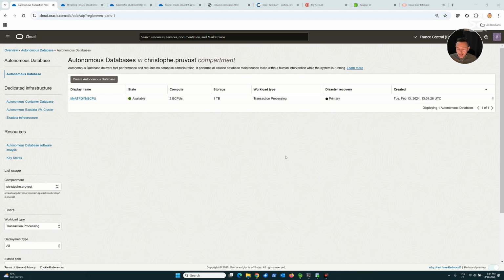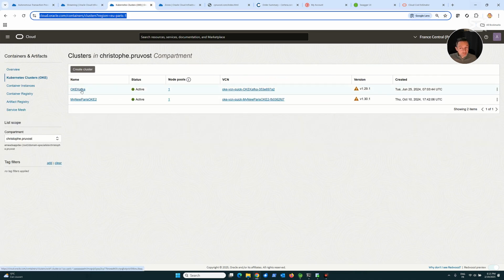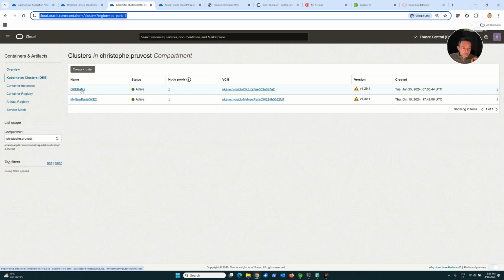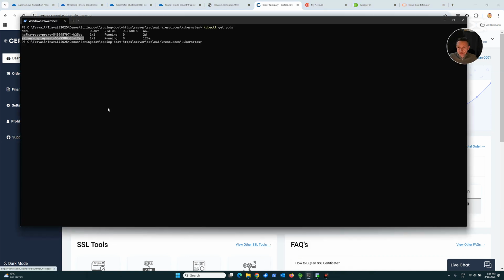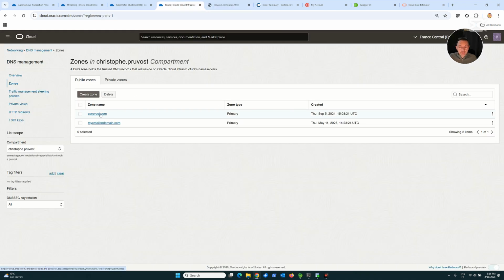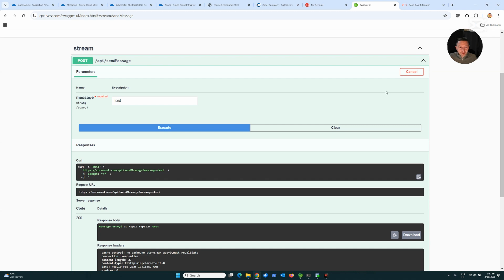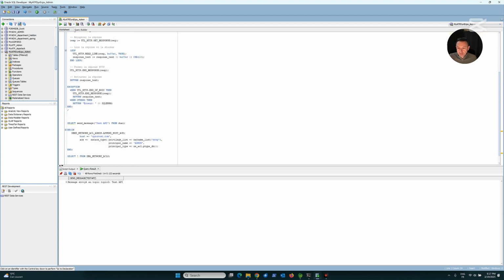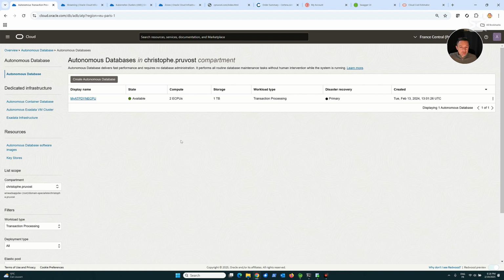Seamless ATP & Kafka Integration: Live REST API Demo!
Title: Seamless ATP & Kafka Integration: Live REST API Demo!

Description:
In this demo, I showcase how to integrate Oracle Autonomous Transaction Processing (ATP) with Apache Kafka using a REST API. You'll see how data flows between ATP and Kafka in real time, enabling powerful event-driven architectures. Whether you're working on microservices, streaming applications, or database-driven event processing, this integration can help you unlock new possibilities!

✅ Setting up ATP for integration
✅ Configuring Kafka for message streaming
✅ Building a REST API to bridge ATP and Kafka
✅ Live demonstration of data flow in action

⚠️ Note: The REST API used in this demo is not secured with authentication for the sake of simplicity. In a production environment, proper security measures such as OAuth, API keys, or JWT authentication should always be implemented.